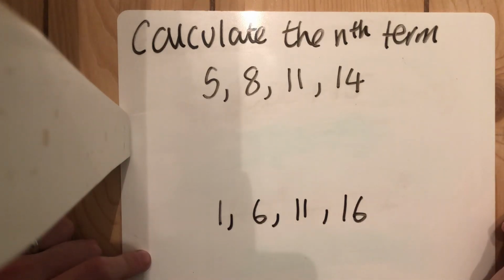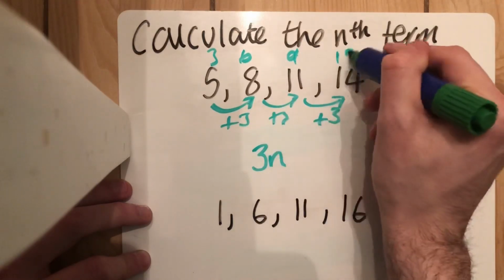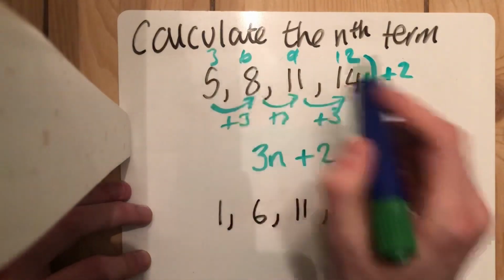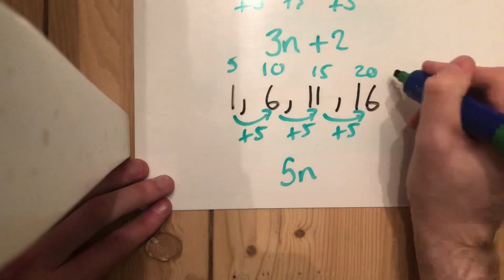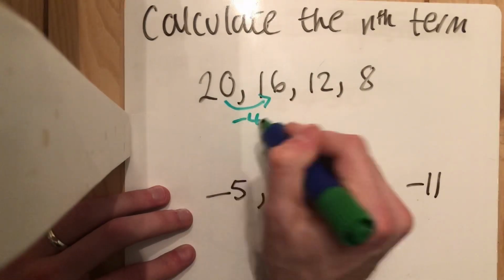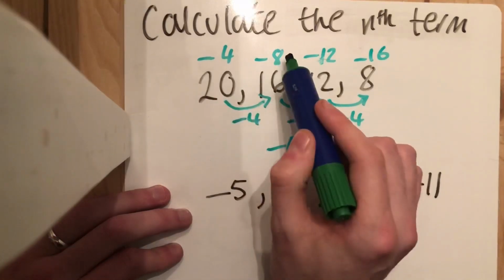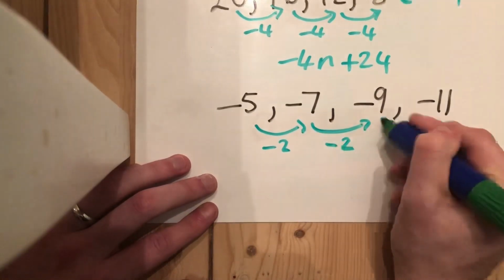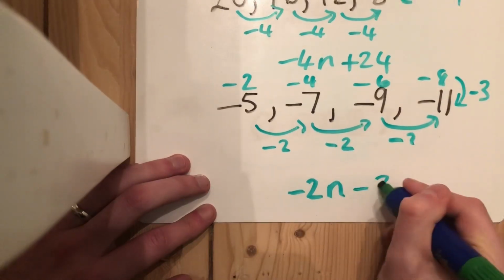BennettMaths Nth term of a Linear Sequence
Quick tutorial on calculating the nth term of a linear sequence